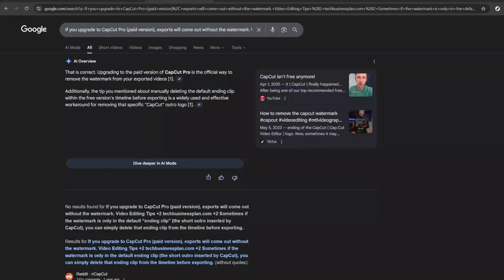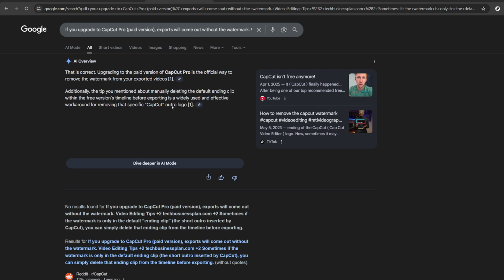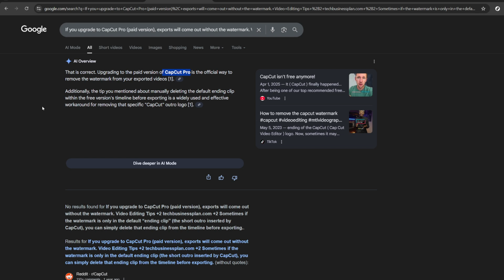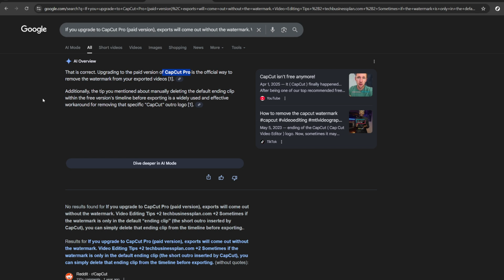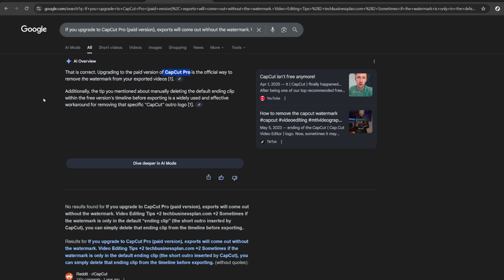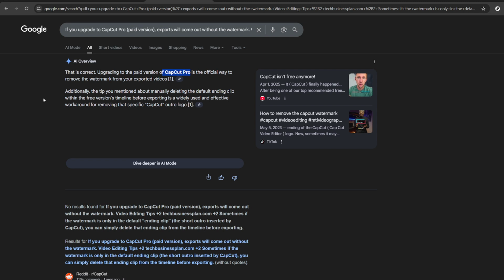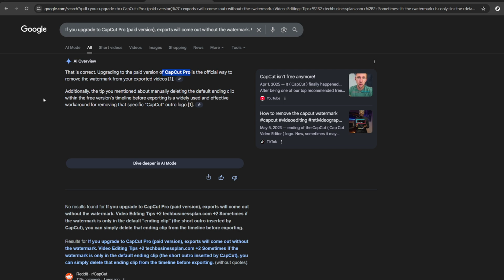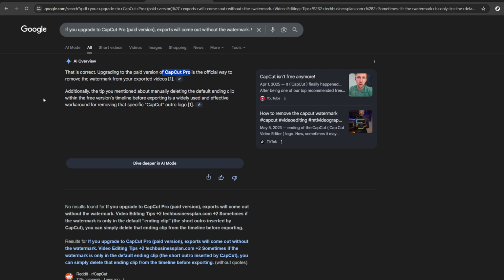How to remove watermark in videos with CapCut PC [FULL GUIDE]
In todays video we cover How to remove watermark in videos with CapCut PC